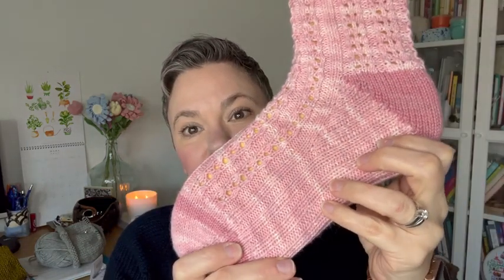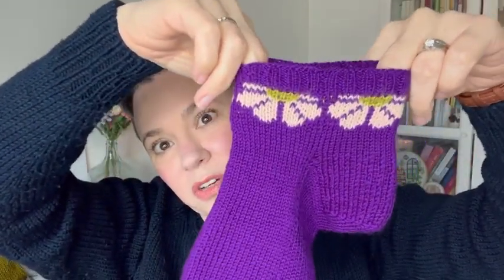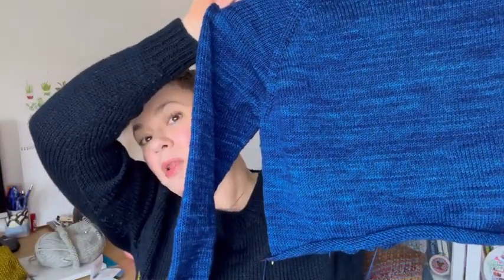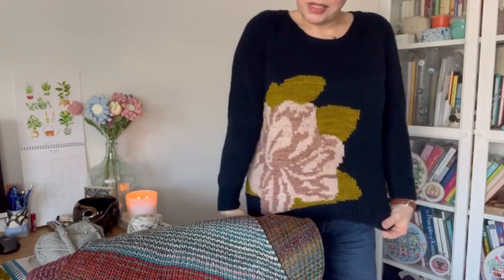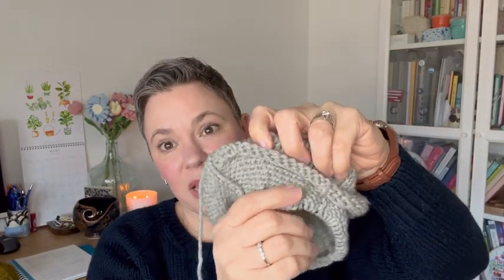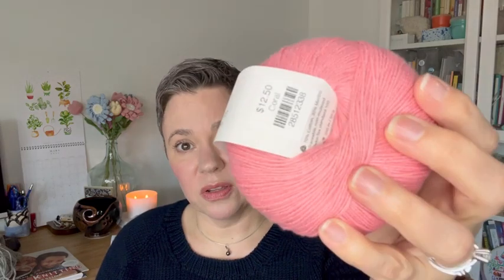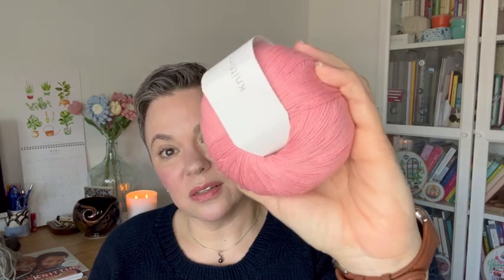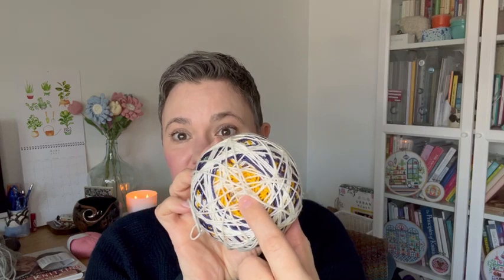Episode 113: Monday Sweater, Stash Busting and Spring Knitting Plans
Welcome!  We’re having our first taste of Spring here in Edmonton and it’s got me thinking about my crafting.  I’m almost done the Monday Sweater by Petite Knits and it’s a nail biter to see how far my limited yarn will take me.  I’ve done some spring cleaning in the stash and it has inspired me to use up some of the bits of yarn I’ve had for a long time. And now that the warmer weather is making an appearance, I’m making plans for some knitted T shirts.

Find me:
Ravelry: joline